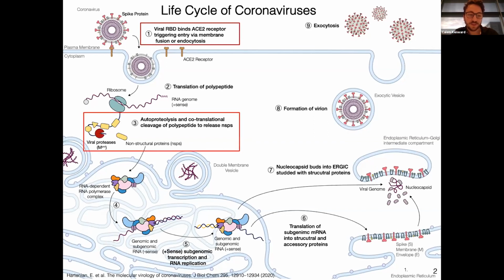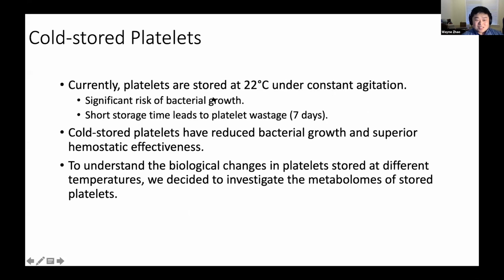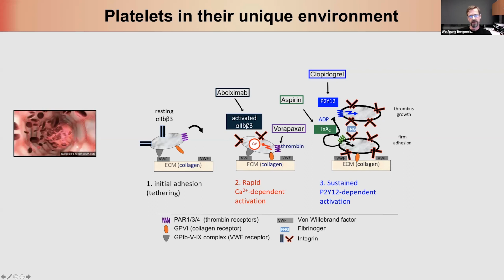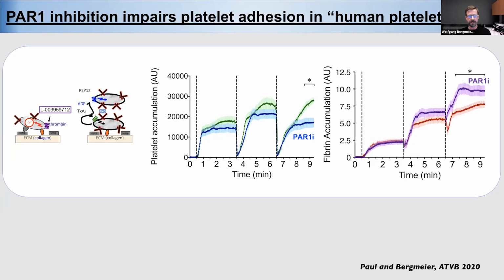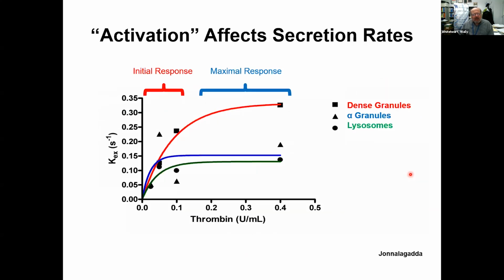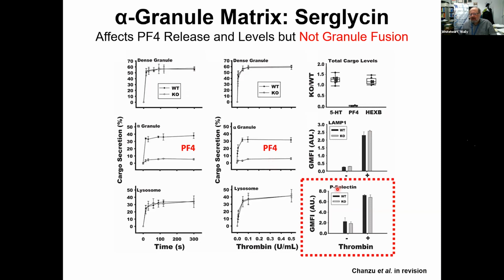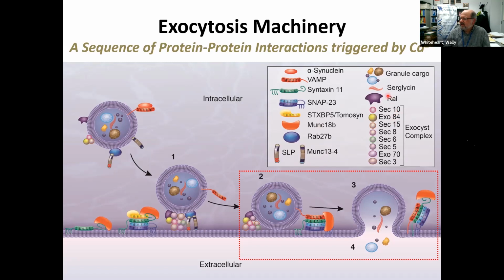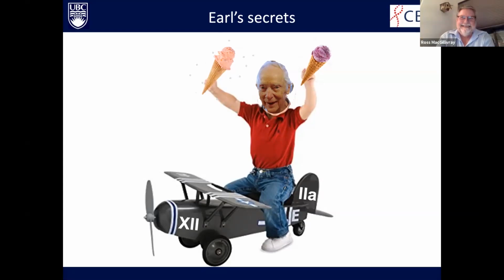Earl W. Davie Symposium 2020 - Nov 17, 2020 (Part 4/4)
This is the fourth part of the 14th annual Earl W. Davie Symposium, which took place on November 17 2020.

0:00 - 7:42 - Trainee Presentation: Calem Kenward, UBC, ”Production of the RBD of SARS-CoV-2 spike protein”
7:42 - 20:06 - Trainee Presentation: Imane Boukhatem, Montreal Heart Institute, “BDNF induces platelet aggregation”
20:06 - 29:01 - Trainee Presentation: Hanqi (Wayne) Zhao, UBC, Canadian Blood Services, “Metabolomic analysis of cold-stored platelets”
29:01 - 1:01:36 - Dr. Wolfgang Bergmeier, PhD, University of N. Carolina, Chapel Hill, “Improved mouse models to study the hemostatic function of transfused and human platelets”
1:01:36 - 1:52:15 - Dr. Sidney W. Whiteheart*, PhD, University of Kentucky College of Medicine, “The Ins and Outs of platelet cell biology”
1:52:15 - 2:03:41 - Awards & Concluding Remarks

*Note: Due to a lag in the recording, several seconds of the talk are missing at 1:26:04. Our apologies for any inconvenience.*